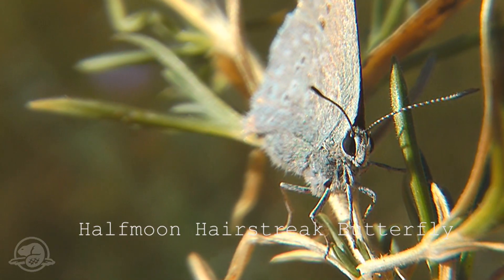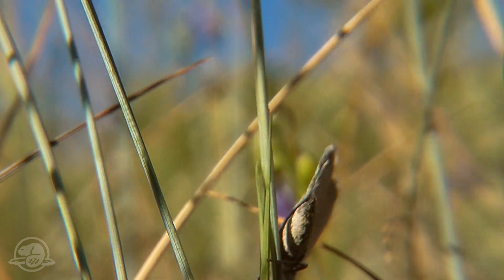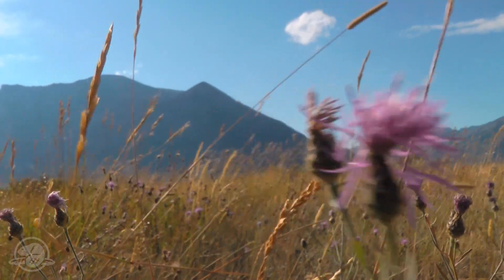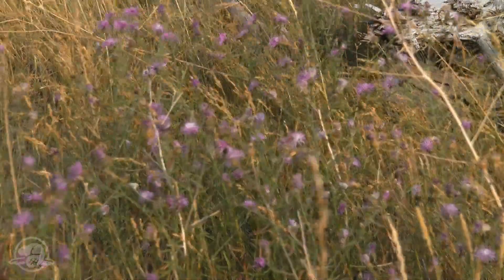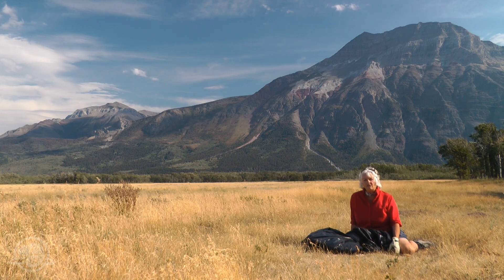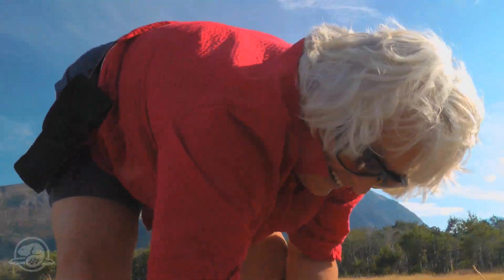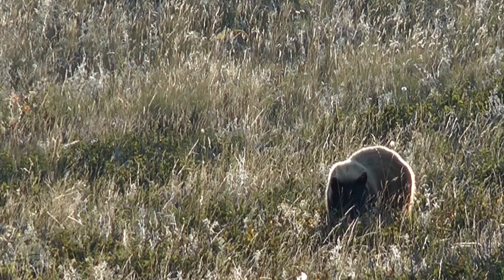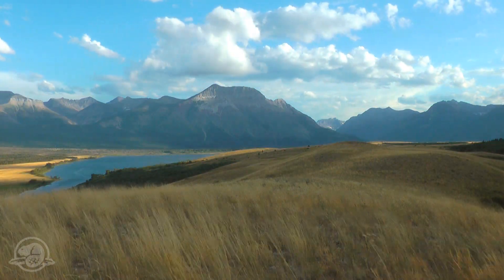SOS - Butterfly in Distress! - Waterton Lakes National Park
The halfmoon hairstreak butterfly - find out what this fascinating species is all about! See what you could do with Parks Canada and others to give this species the help it deserves.